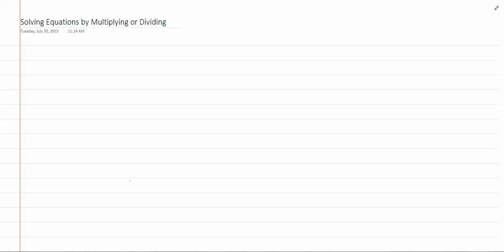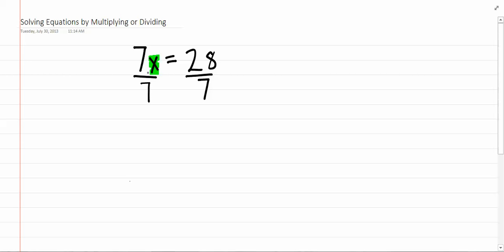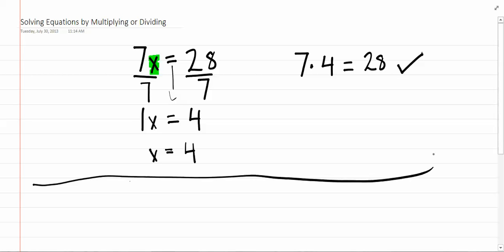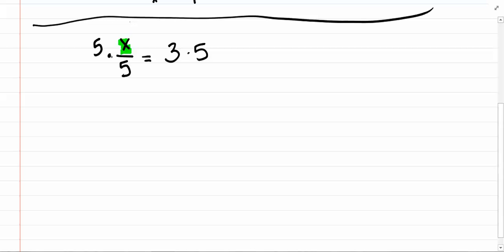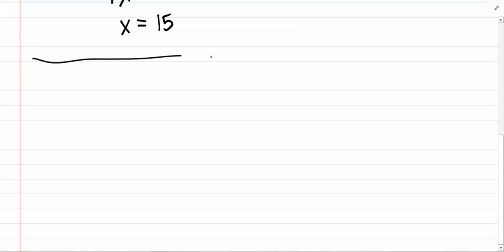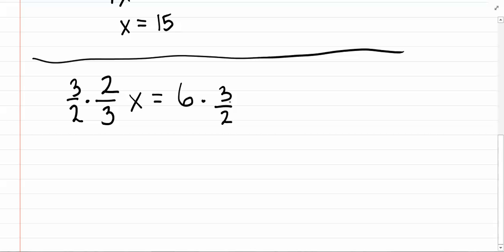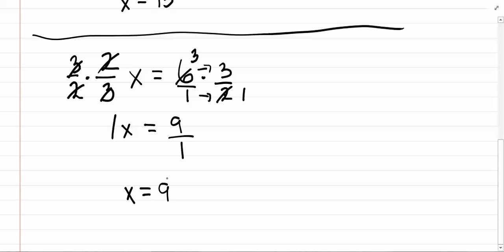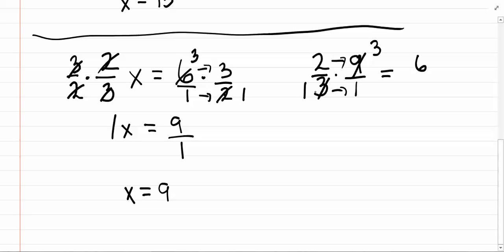Solving Equations by Multiplying or Dividing